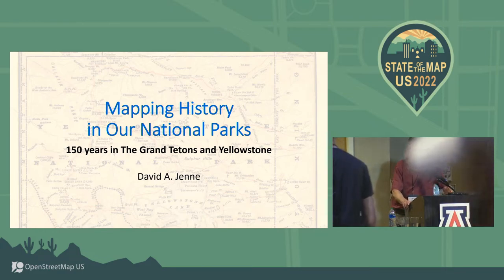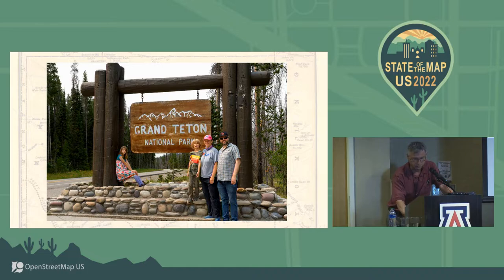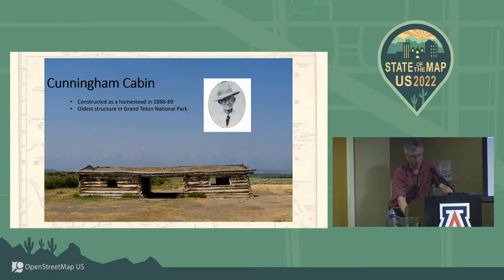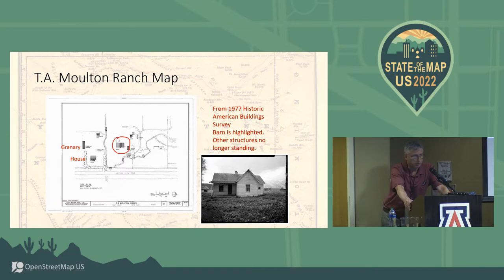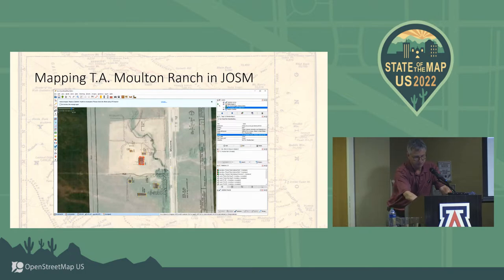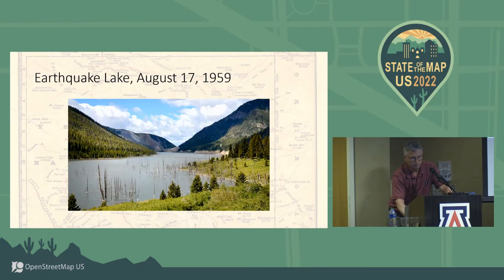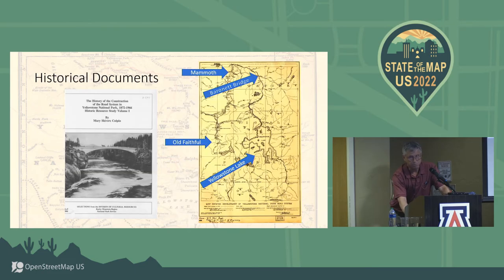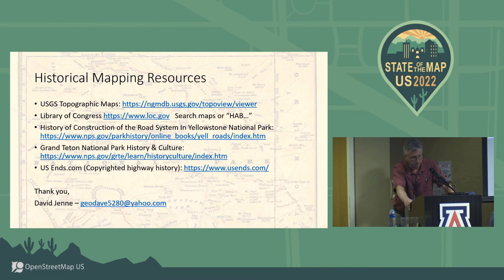Mapping History in Our National Parks - David Jenne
Grand Teton and Yellowstone National Parks have beautiful scenery and some intriguing history. Using old maps and public documents, the author has been researching the past and recording changes through time into the Open Historical Map. Old maps can be uploaded to the Mapwarper site, rectified and then used as image layers in JOSM. The images provide geometry and some date information. Early structures, highways and century-old changes in the Jackson Lake water level have been added to the OHM database. Using OHM's time slider, changes through time can be easily visualized.